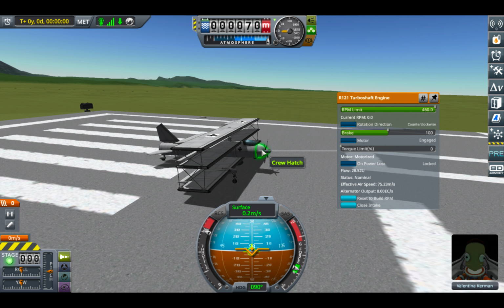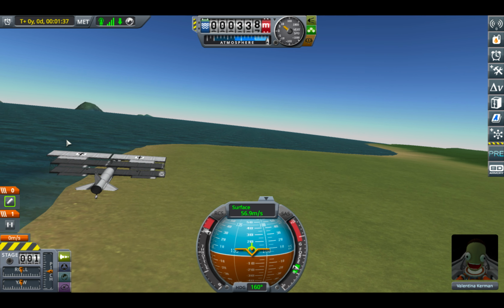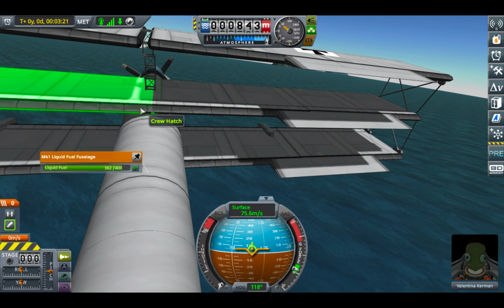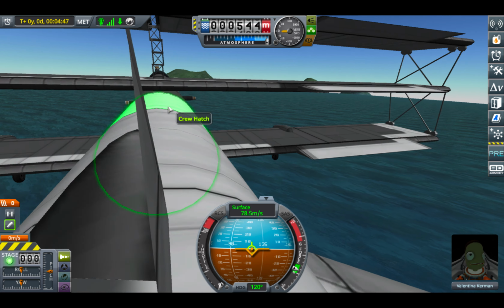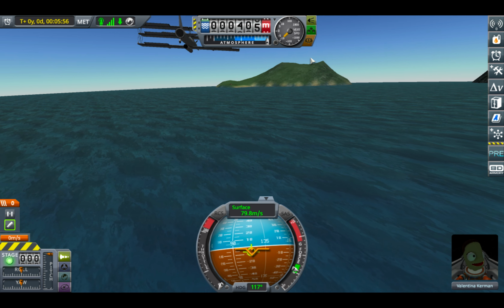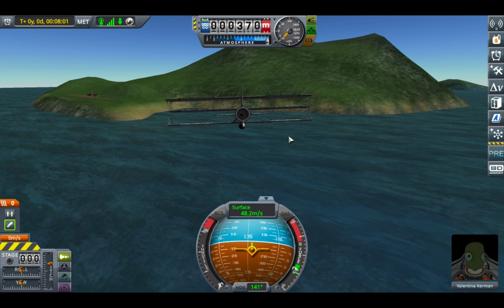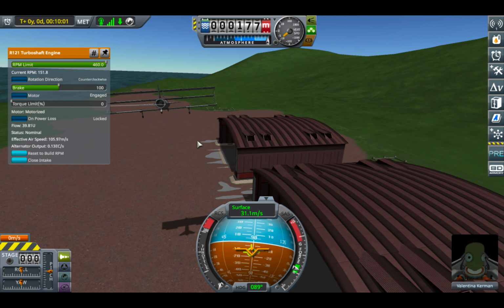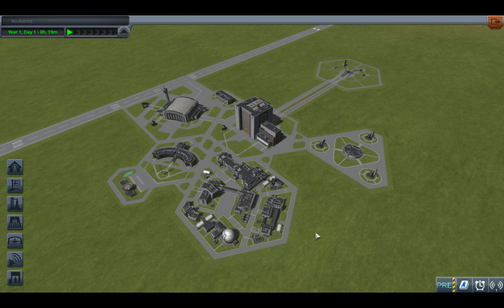KSP triplane revisited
two of the earliest videos on my channel were about this triplane so I decided to make an updated video on it Thursday June 30 2022